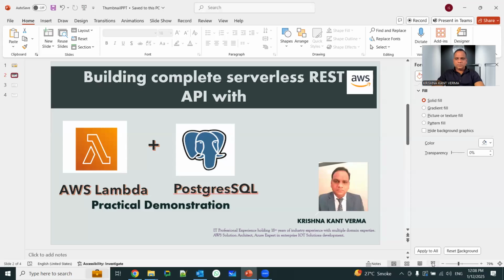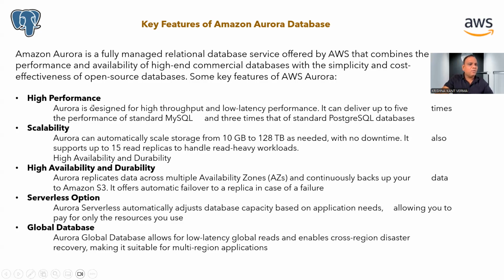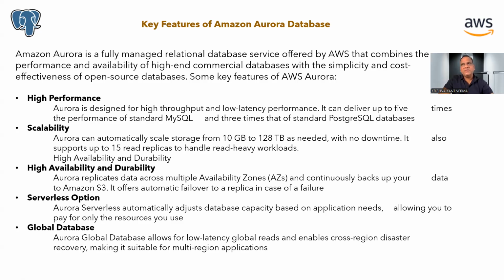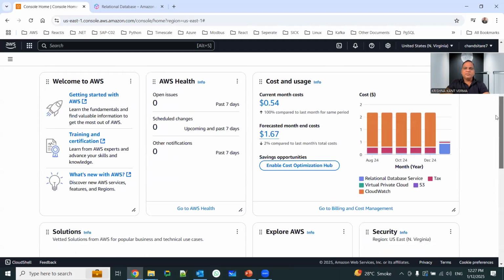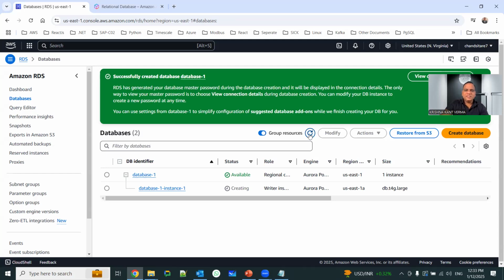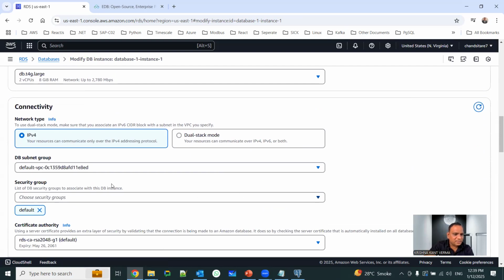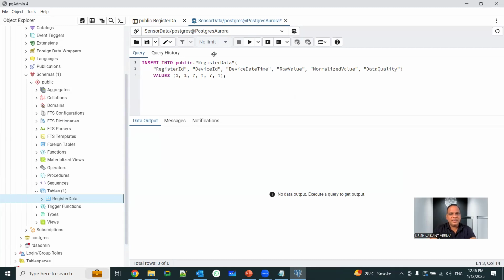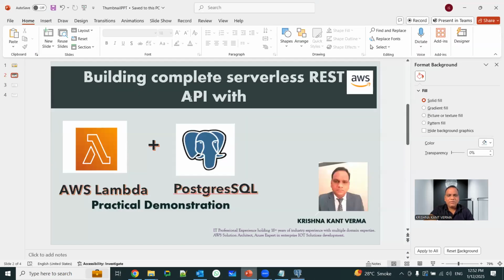Rest API with AWS Lambda + PostgresSQL Aurora +C# - Part 1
Hi Friends , In this video we will develope a complete REST API with
AWS Lambda and Amazon Aurora PostgreSQL serverless database instance in .NET Core C# .

Should you face any issue or difficulties in doing this activity on your local machine,we will be more happy to assist,  please reach out to us on comments of this video.